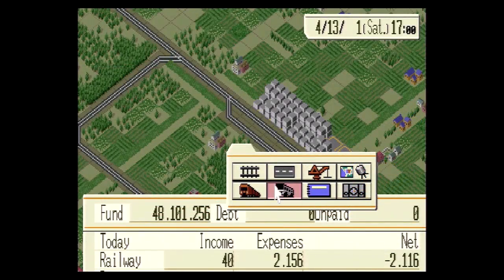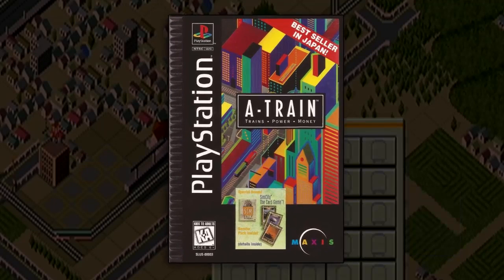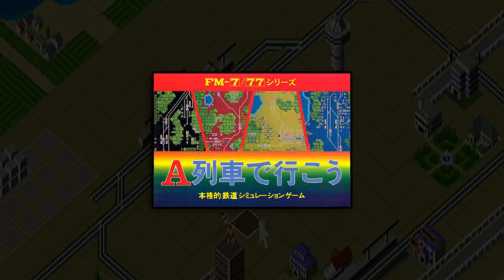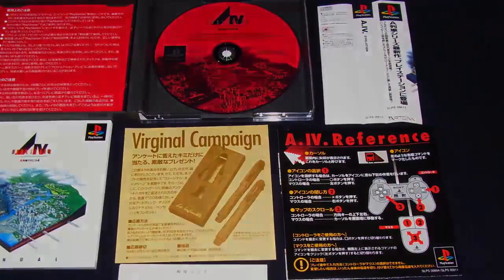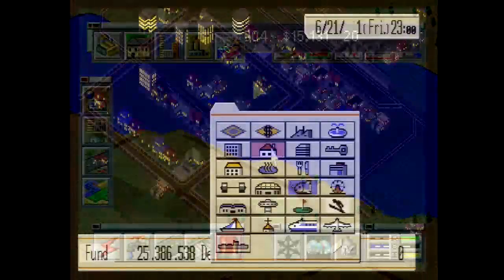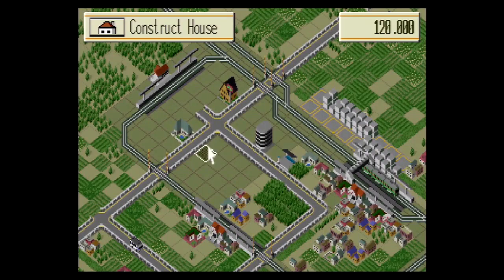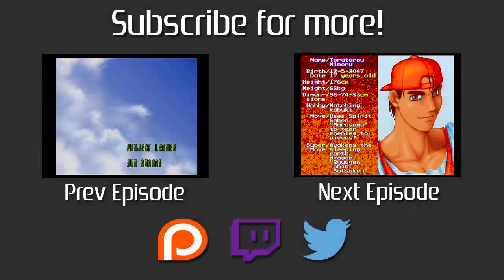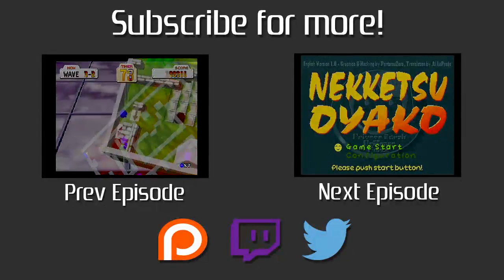A-Train (A.IV Evolution Global) - PlayStation Year One #014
PlayStation Year One continues at long last with A-Train, a business simulation of near-infinite complexity from Japanese arthouse developer Artdink.

Games featured in this episode include the Japanese PS1 launch title A. IV Evolution: A-Ressha de Ikou 4, revamped 1995 release A. IV Evolution Global, and 1996's North American localization A-Train: Trains - Power - Money. It's a lot of ground to cover, and you can probably tell why this episode took us so long to produce. We spent weeks just trying to figure out how to play the dang thing!

PlayStation Year One is a documentary series that critically examines every game released for the PS1 during its first year on store shelves.